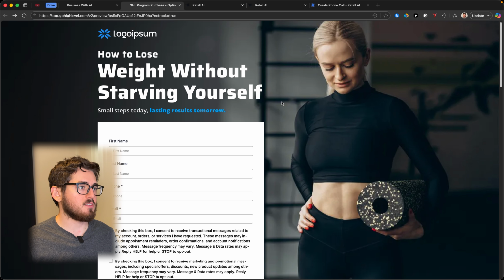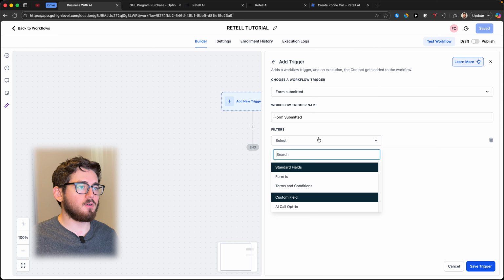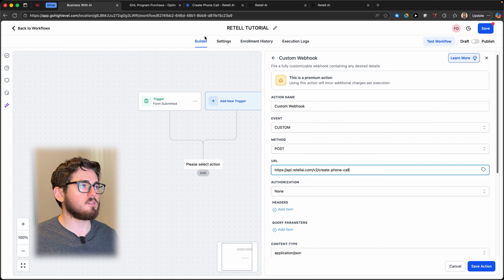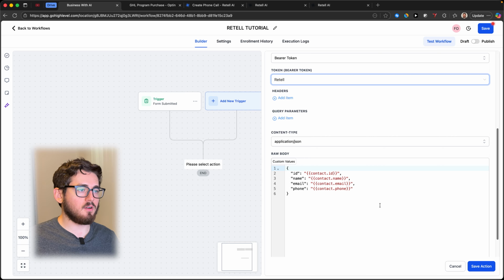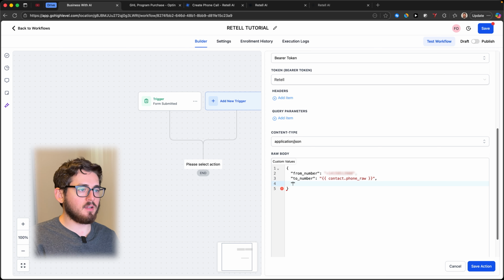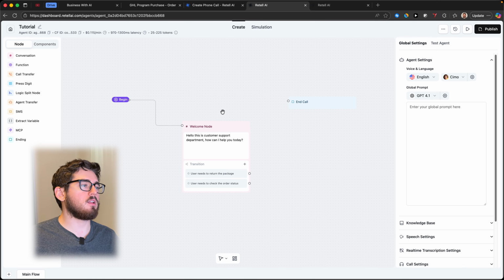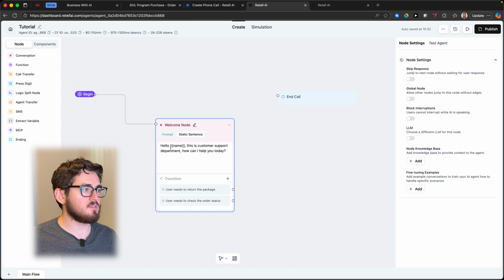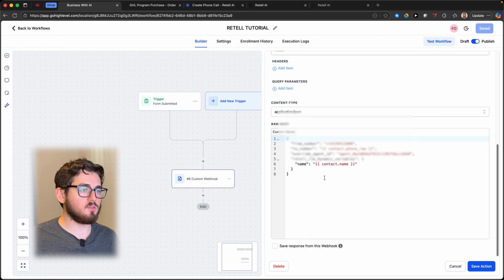How To Use Retell AI with GoHighLevel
AI Voice Agents are helping businesses grow rapidly. You can use artificial intelligence to generate more revenue for your business. But you have to make sure you do it right. Regardless of what CRM you are using (GoHighLevel, Monday.com, Pipedrive) you can integrate AI voice agents if you follow these steps. AI Automation is the future. Make sure you learn these skills to grow your business.

0:00 - Intro
0:41 - Automation Setup
3:23 - Demo Call
3:46 - Dynamic Variables
5:55 - Outro